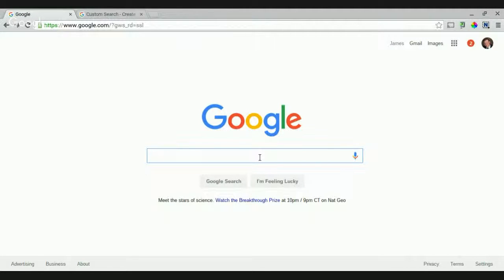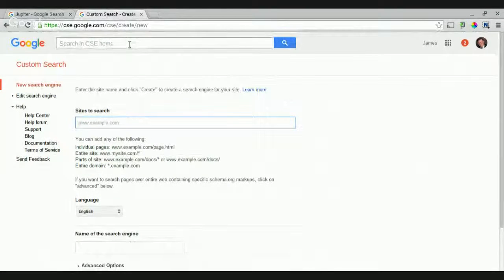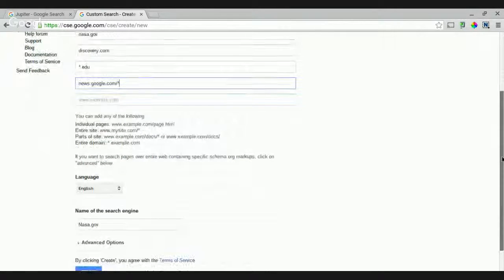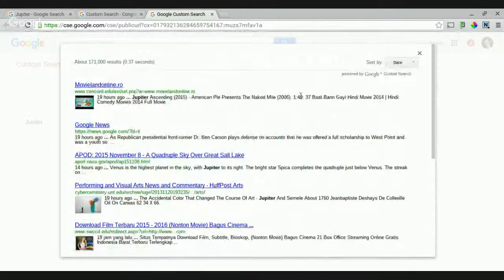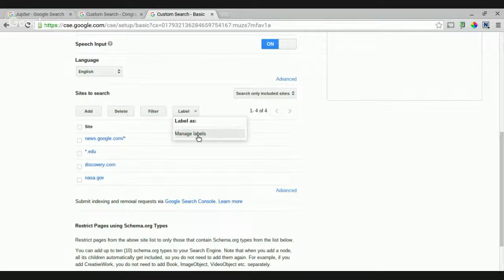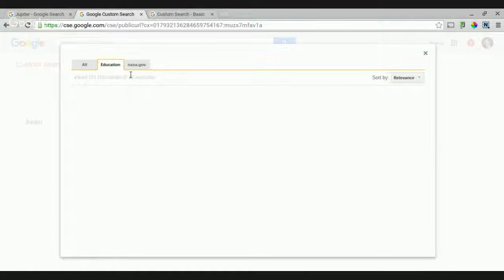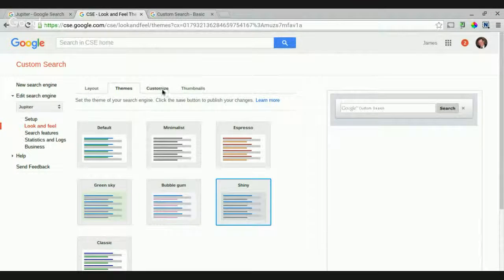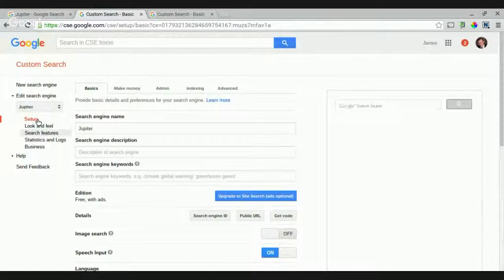Setting Up a Google Custom Search Engine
The how and why of CSE